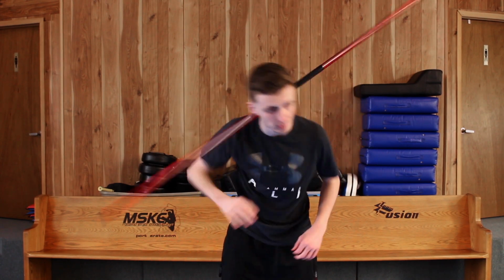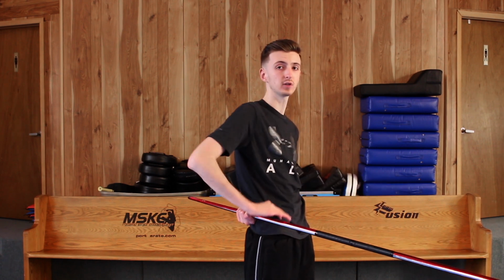Bo Staff Tutorial: 'Over The Shoulder & Reload' - Tutorial Tuesday #2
Here is the second bo staff tutorial in the new 'Tutorial Tuesday' series.